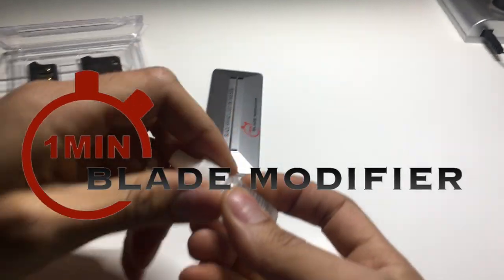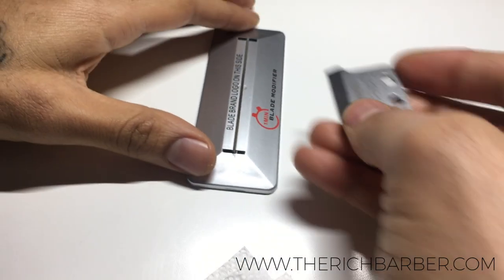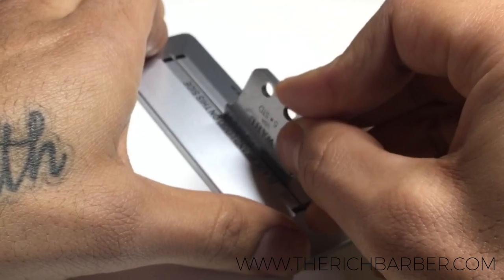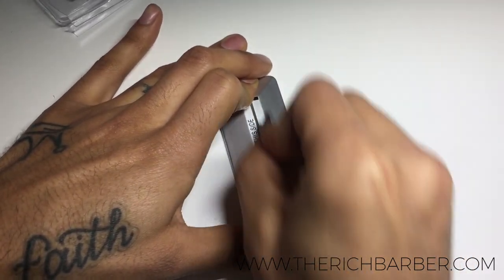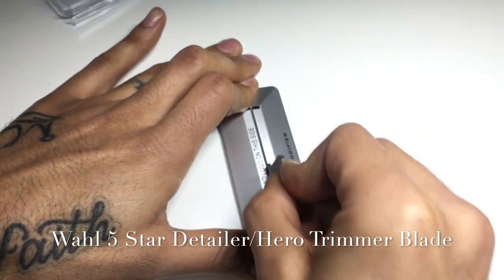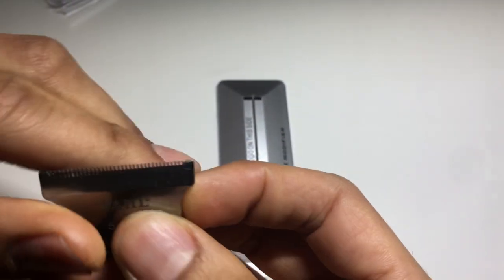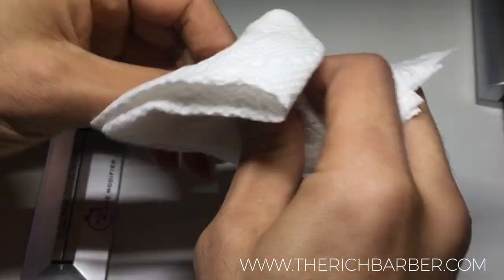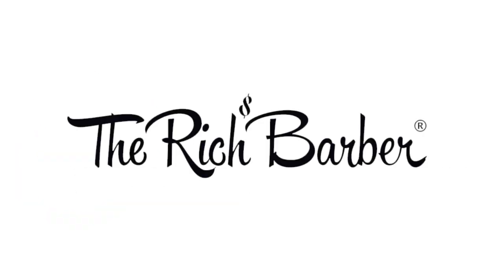How To Use: 1Min Blade Modifier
This video is a instructional video on how to use the 1Min Blade Modifier. This new patent pending product was invented by Chuka Torres/Chuka The Barber Founder & CEO of The Rich Barber®.